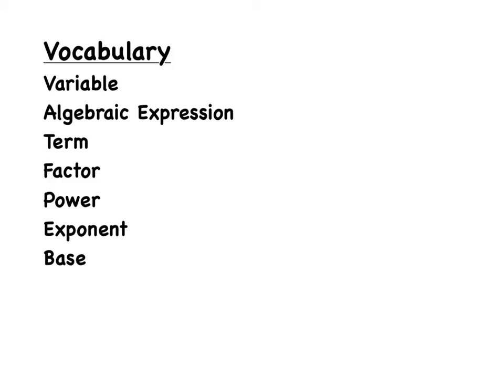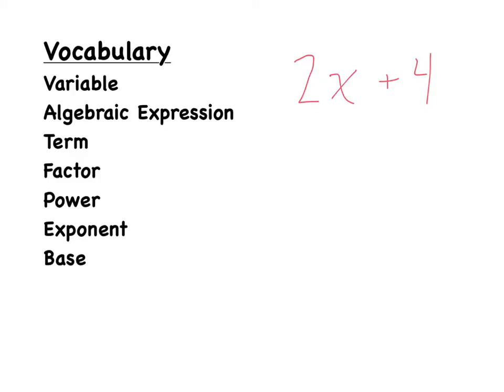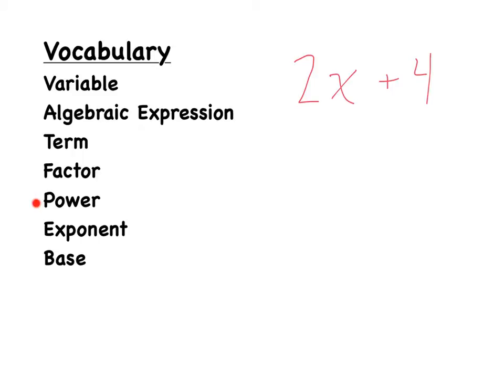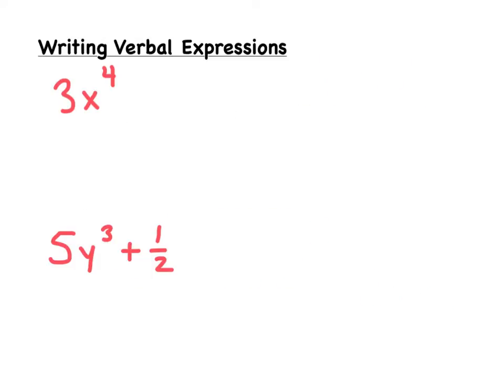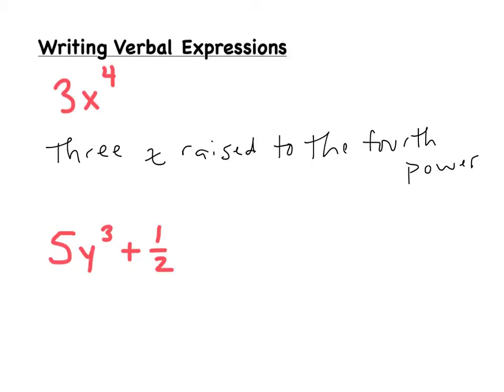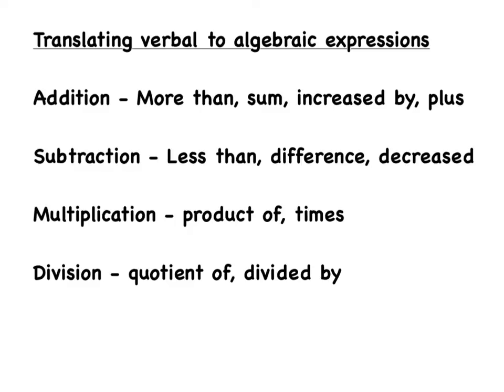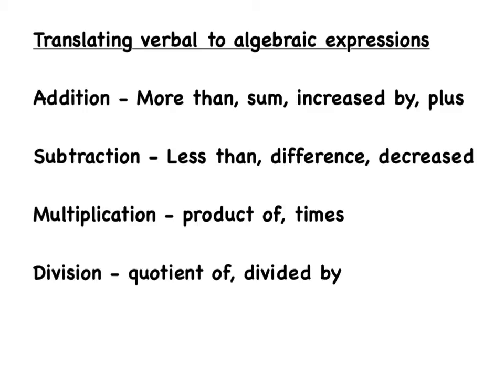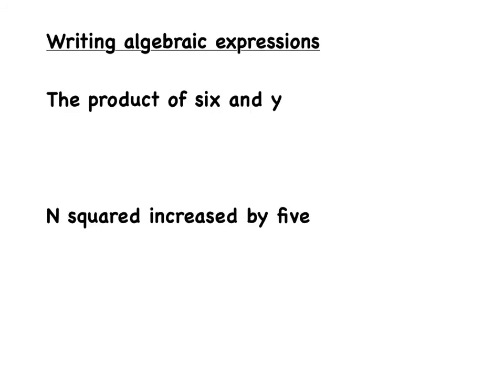8-1-1 Variables and Expressions